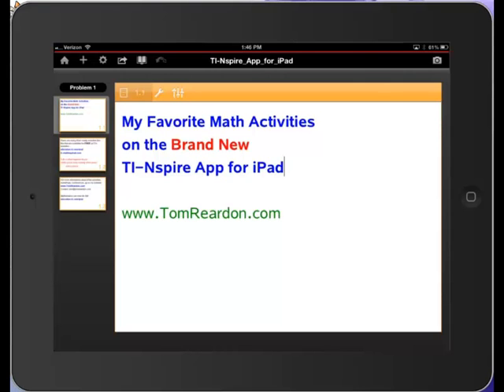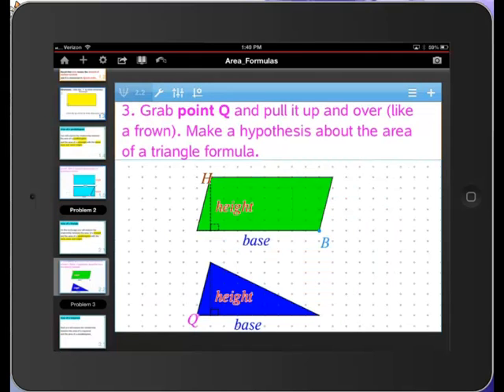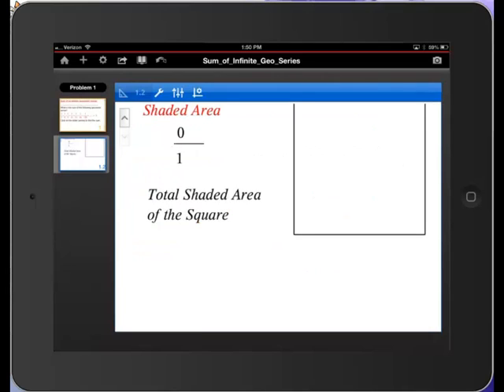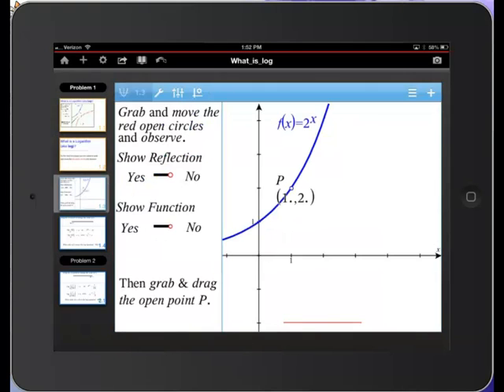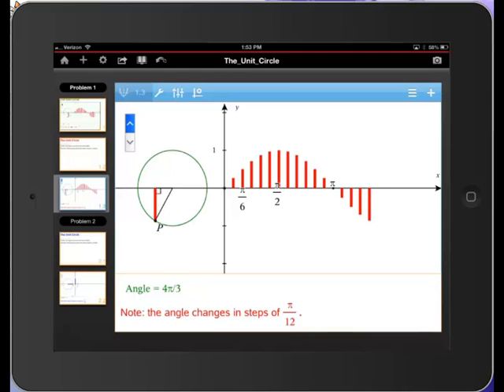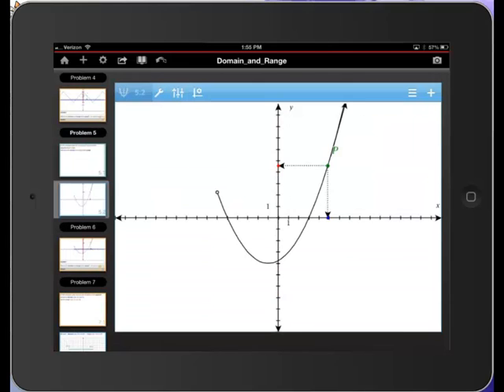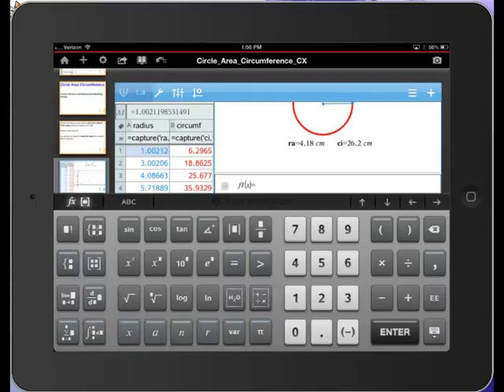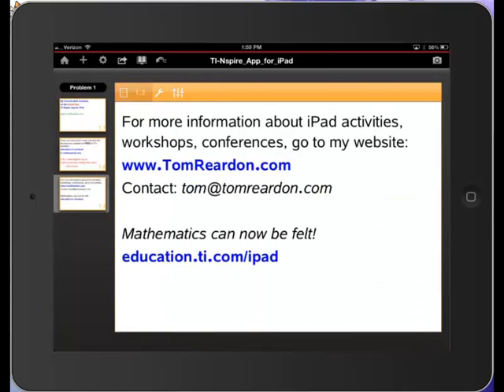TI-Nspire App for iPad - What It Can Do.mp4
See 11 different interactive activities illustrated on this brand new app for iPad from Texas Instruments: intriguing vertical line test, area formulas using touch, interactive slope investigation, sum of an infinite geometric series geometrically, tangent segments to a circle, what is a logarithm, quadrants and axes, the unit circle and the sinusoids, domain and range of graphs, protractor, circumference and area mathematical modeling. See that you can now touch the mathematics!